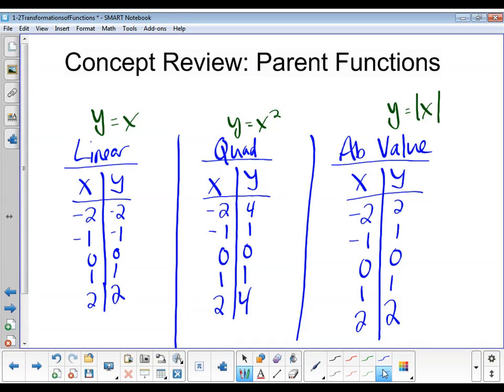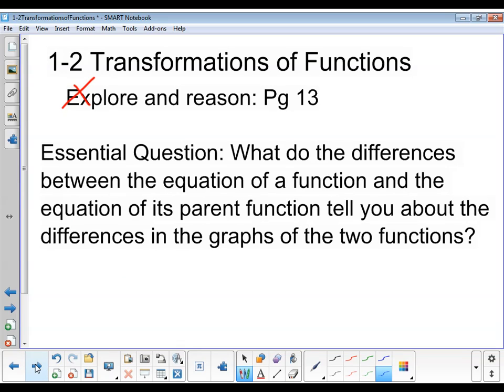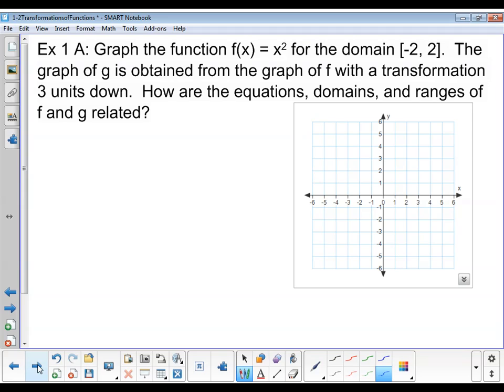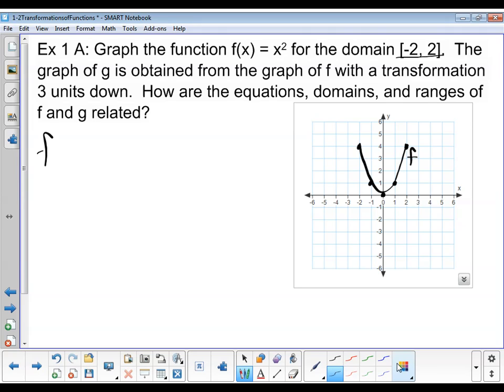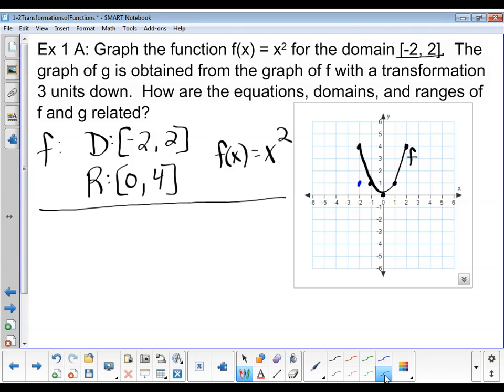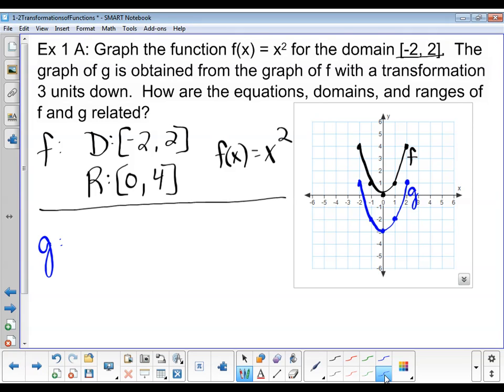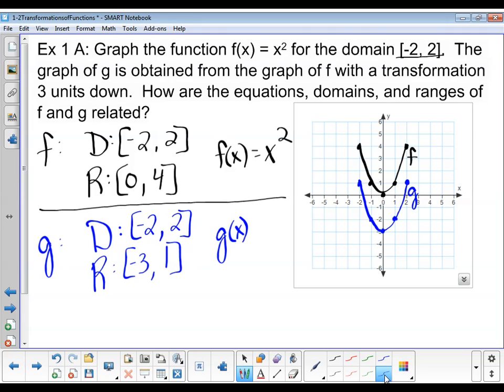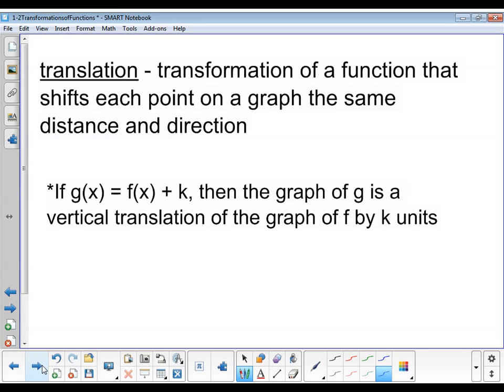1-2 Transformations of Function Part 1